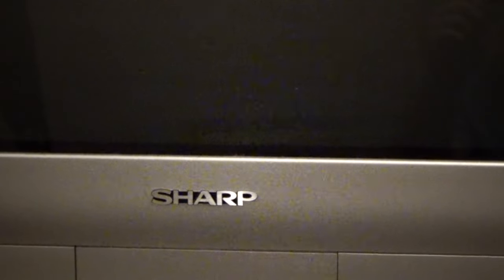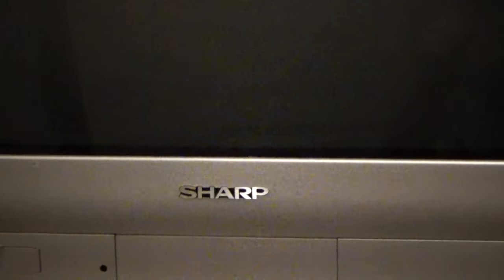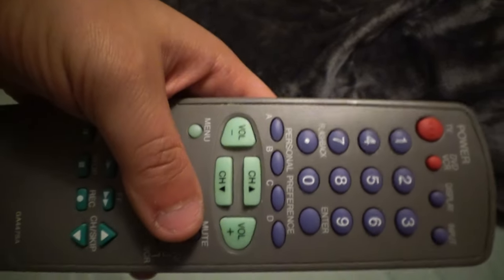Looking back on a CRT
Looking back on a CRT is like taking a trip down memory lane to a time when bulky screens and vibrant colors ruled the world of displays. It's a chance to reminisce about the days when CRTs were the go-to technology for televisions and computer monitors, and marvel at their ability to produce high-quality images that captivated audiences for hours on end.

As you gaze at the curved screen and take in the bright, vivid colors, you're transported back to a time when watching TV or playing games on a computer was a special occasion. The CRT's ability to display fast-moving images with virtually no lag or blur was a revelation, and its versatility in accommodating a wide range of resolutions and refresh rates made it a true workhorse.

And despite their size and weight, CRTs were built to last, with many models standing the test of time and continuing to function flawlessly years after their release. It's a testament to the durability and reliability of CRT technology, and a reminder that sometimes, the old ways are still the best.

Looking back on a CRT is a chance to appreciate a piece of technology that changed the way we interact with our screens, and to marvel at the ingenuity and innovation that went into creating a truly remarkable display technology.

Social Media - Dare to follow me you may

I just love the looks of a CRT qualify life of the 2000s.